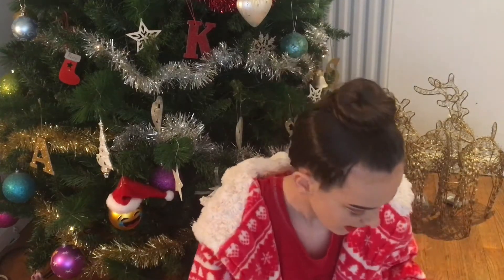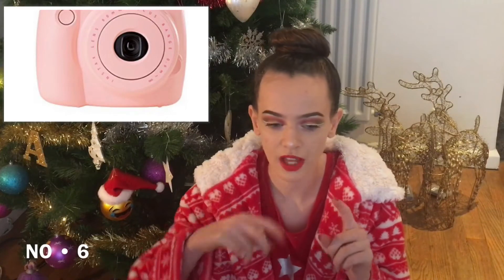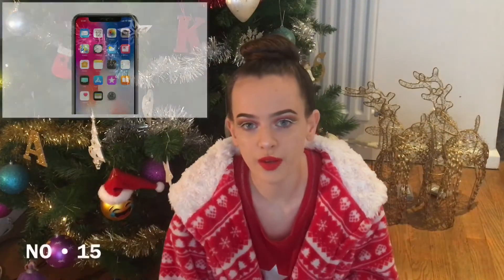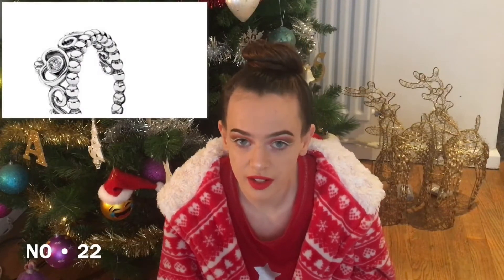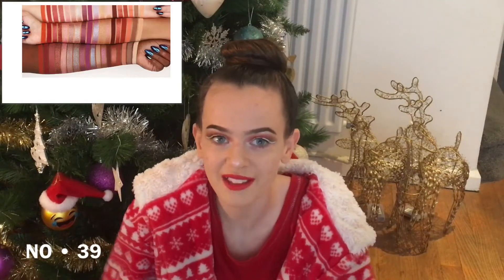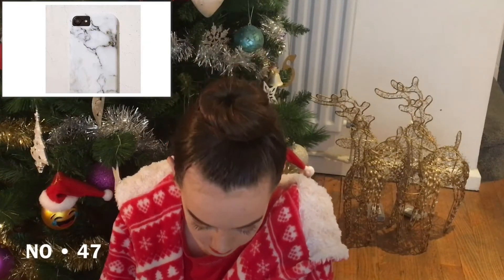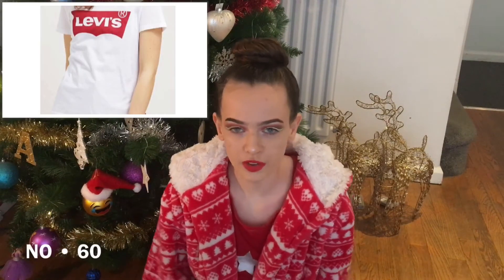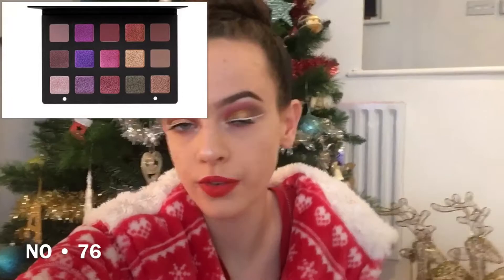80 CHRISTMAS WISH LIST IDEAS / GIFT GUIDE | Summermas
🎄🎅🏼SUMMERMAS 2017🎅🏼🎄

Summers Upload schedule for December

Monday- Vlogmas
Tuesday- Vlogmas
Wednesday- Vlogmas
Thursday- Vlogmas
Friday- Vlogmas , normal video
Saturday- Vlogmas
Sunday- Vlogmas , normal upload